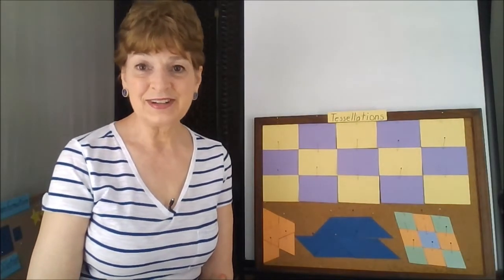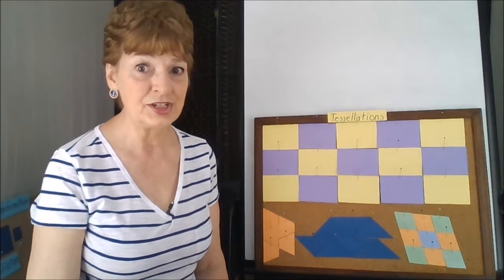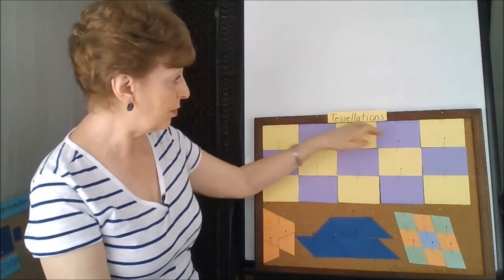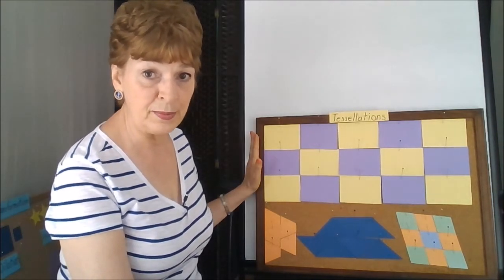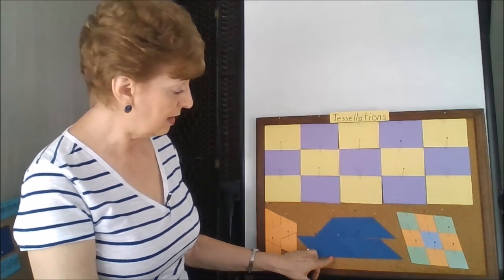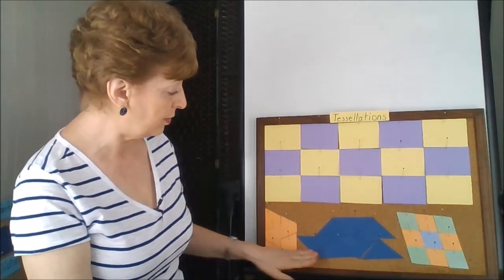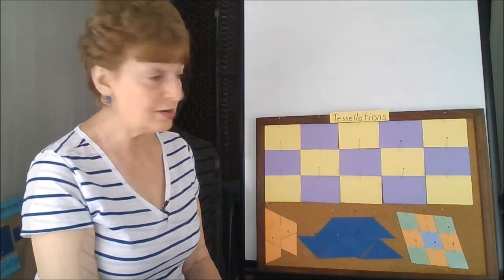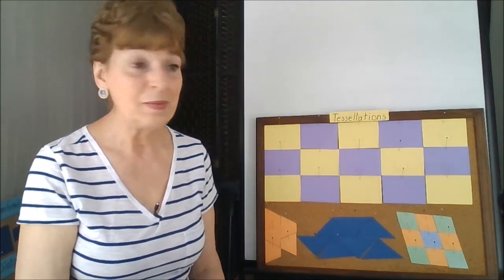Tessellations - Parent's Introduction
Tessellations show a repeating pattern using one shape which can be arranged in a manner that leaves no spaces between the individual shapes.  The shapes may be flipped or turned in order to advance the pattern.